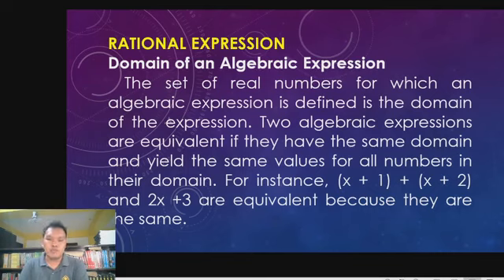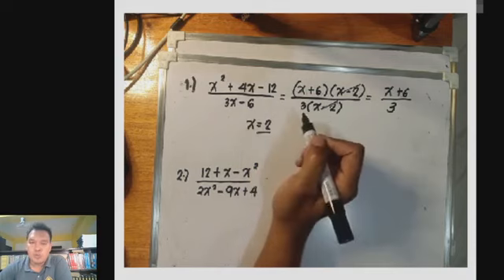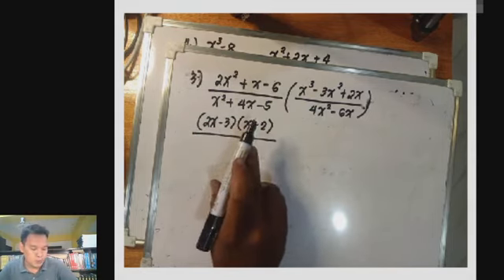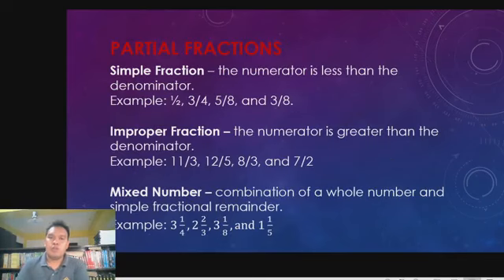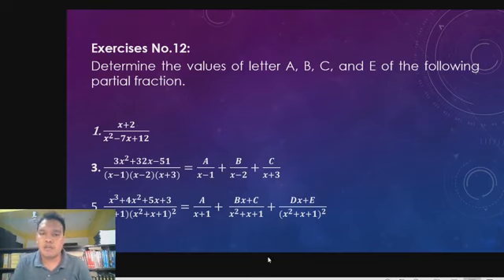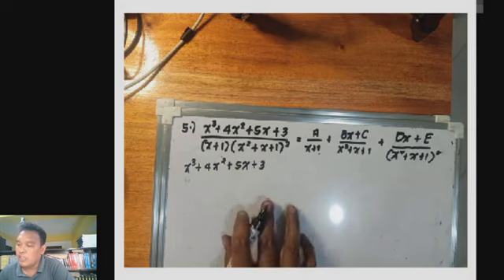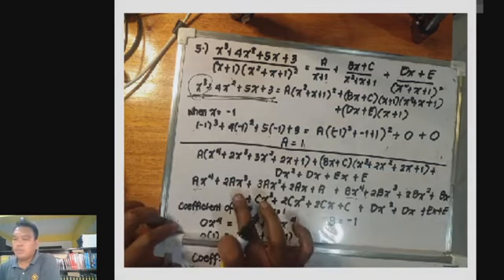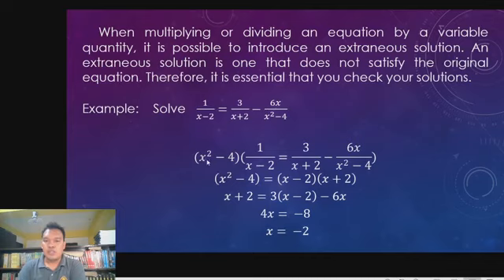PRECALCULUS: Chapter 3: Rational Expression and Partial Fraction and Quadratic Equation v.1